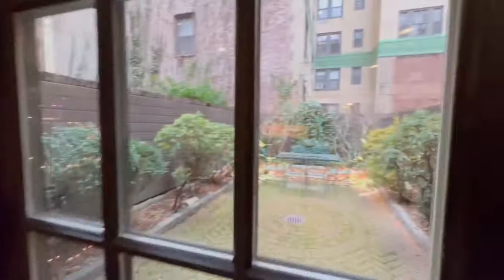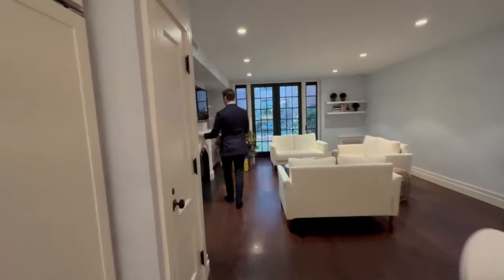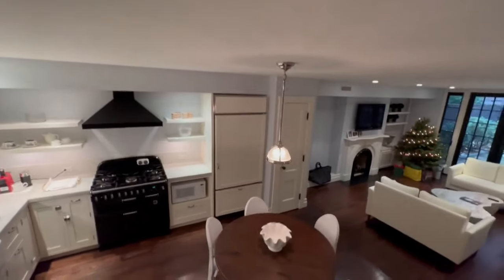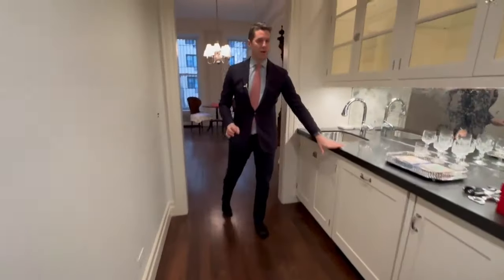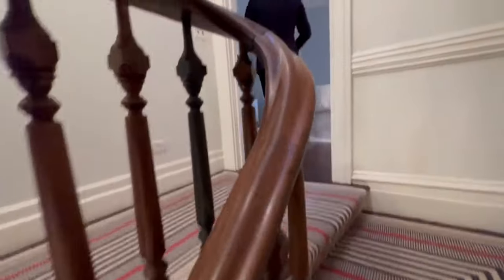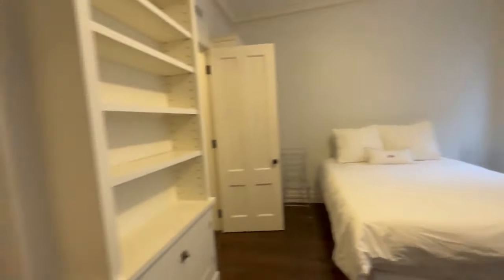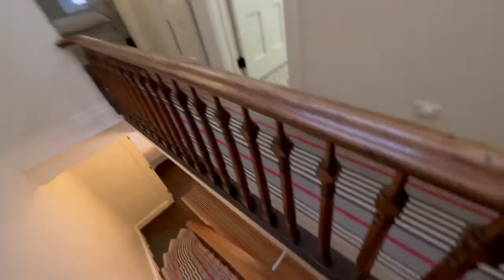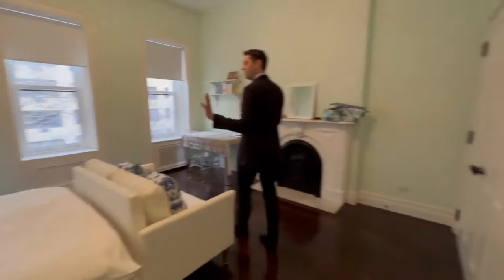Explore Fully Renovated Upper East Side Townhome | Luxury Manhattan NYC Real Estate Tour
Welcome to our exclusive tour of a fully renovated townhome on the Upper East Side, nestled next to the Q line and the Second Avenue Subway. Experience the blend of contemporary luxury and classic architecture in this meticulously crafted Manhattan brownstone. From the high-end appliances to the historic fireplace mantels and impressive ceiling heights, every detail enhances the charm and sophistication of this unique property.

Discover three floors of spacious living areas, each brimming with natural light and detailed finishes. The highlight is the master suite with a claw foot tub and a double vanity, perfect for unwinding in style. Not to mention, this townhome features a cozy bar area, multiple fireplaces, and an inviting outdoor space ideal for relaxing or entertaining.

Don't miss the opportunity to own this magnificent piece of New York City luxury real estate, ideally located at the heart of the Upper East Side. Join us on this journey and find your dream home!